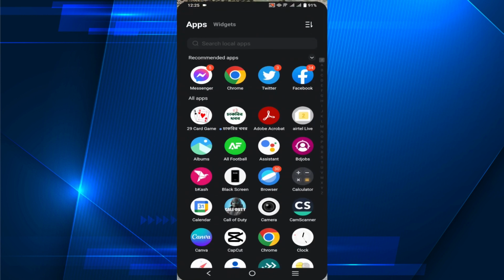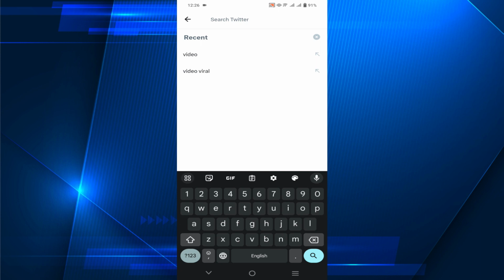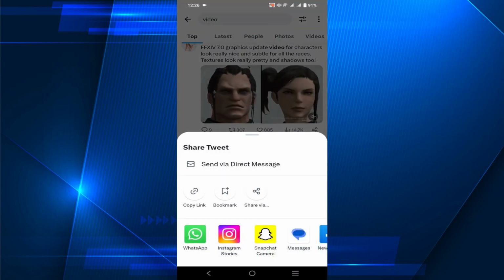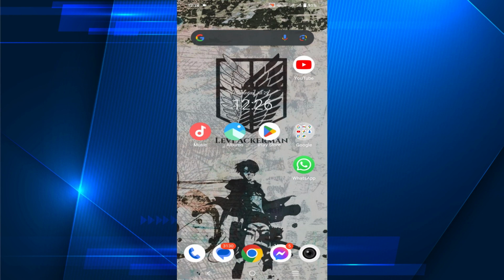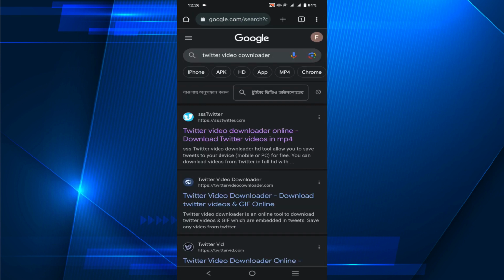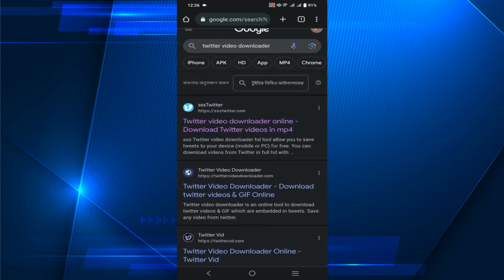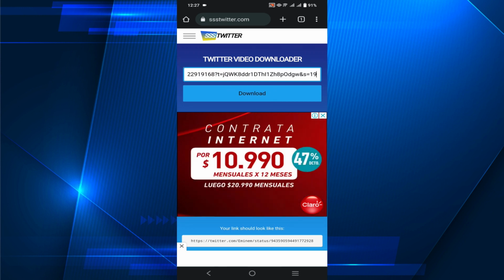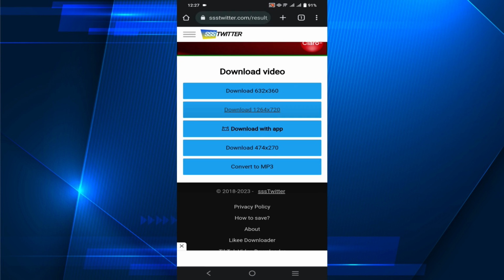How to Download Twitter Videos To Gallery (2024)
Do you want to know how to download twitter videos? this tutorial video will show you how to easily download Twitter videos straight to your device.

This is a step-by-step tutorial on how to download twitter videos in mobile in 2023. You can learn how to download twitter video in 2023 on iPhone and Android, so don't worry.

00:00 - Intro
00:17 - How To Download Twitter Videos To Gallery (2023)

Topics covered in this tutorial:
- How To download twitter videos
- download twitter videos on mobile
- download twitter videos